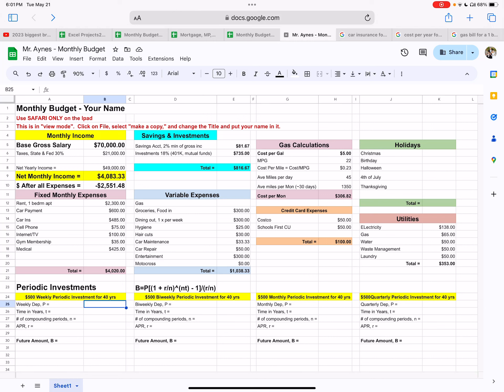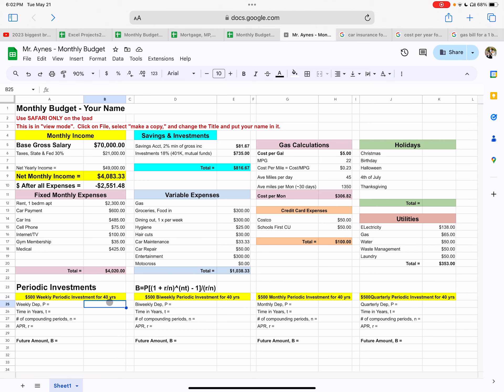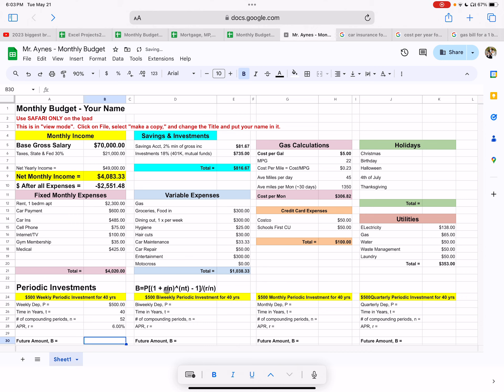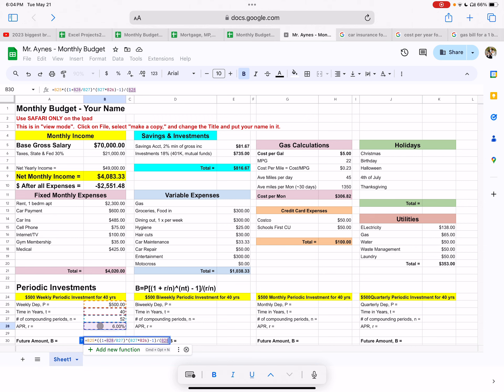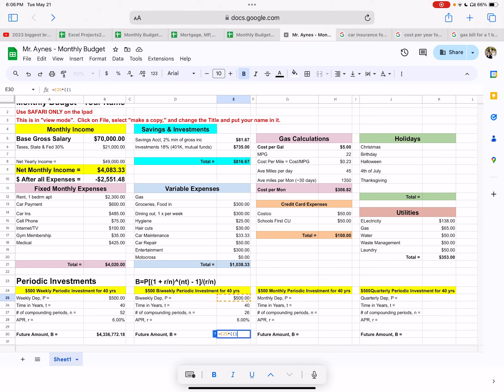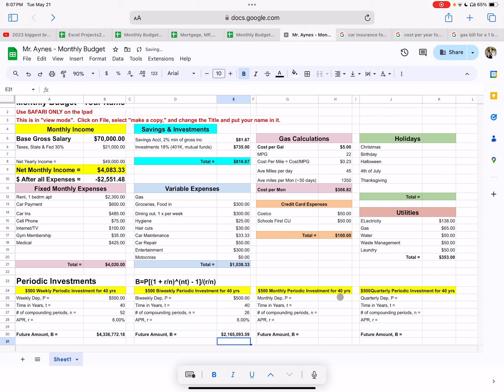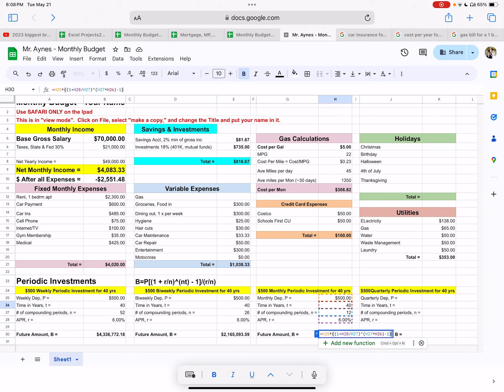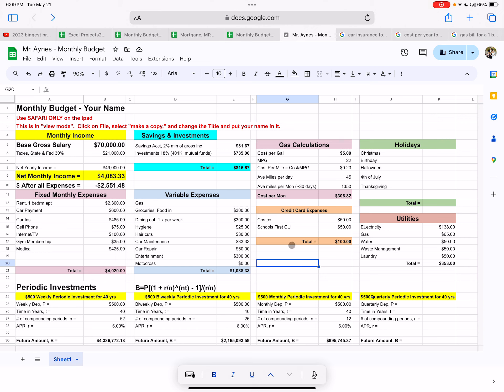Budget Project-Part 2: Periodic Investments